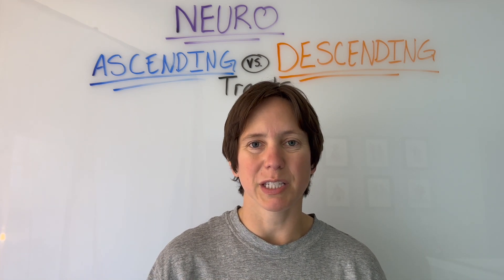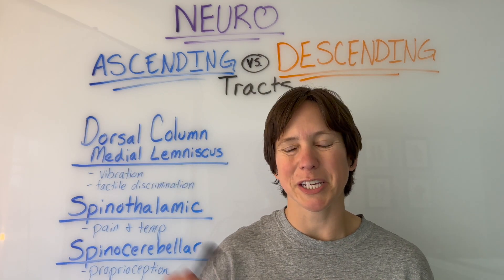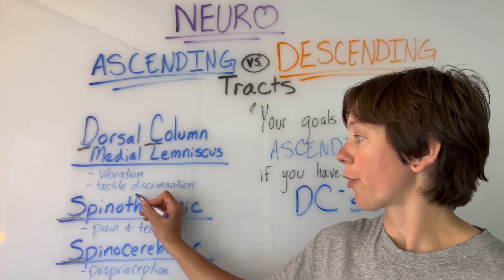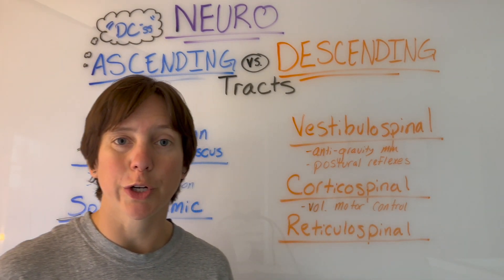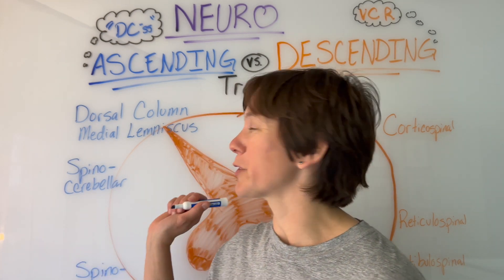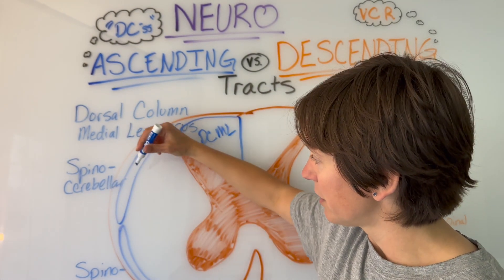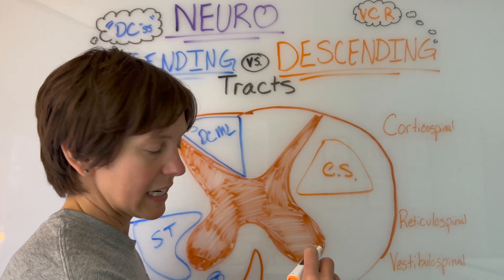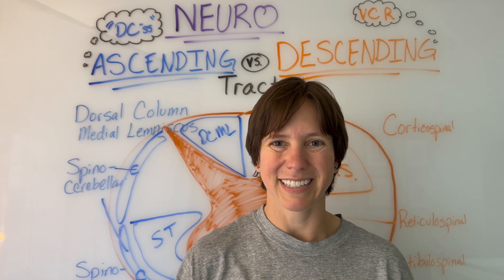Ascending & Descending Tracts: Survive with 5'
Survive studying for the NPTE in under 5 minutes! This is a brief review of the main Ascending and Descending neuro tracts to help you study for the PT or PTA Boards!